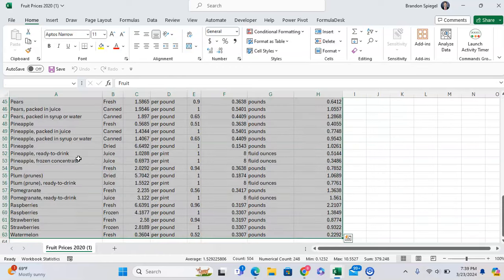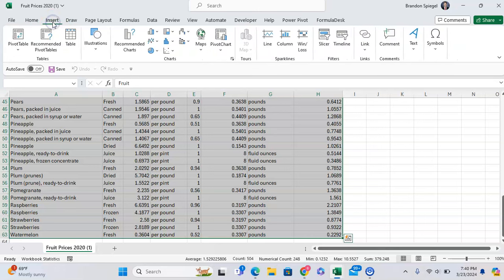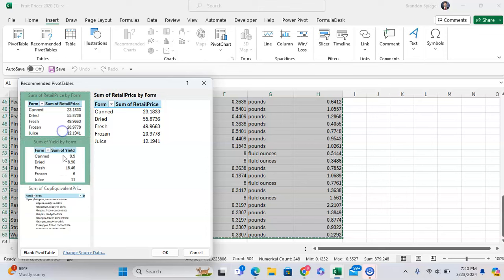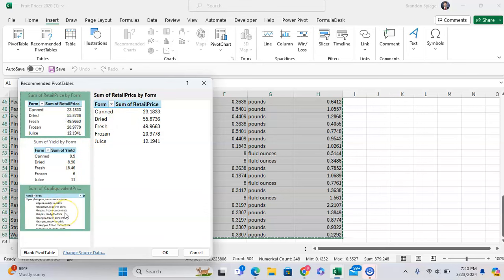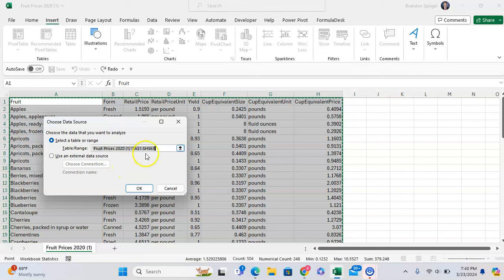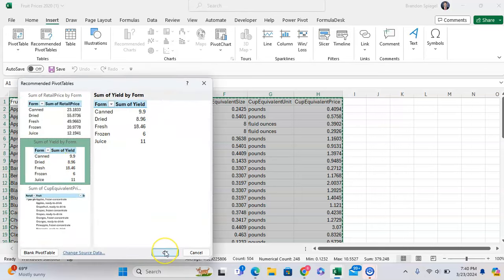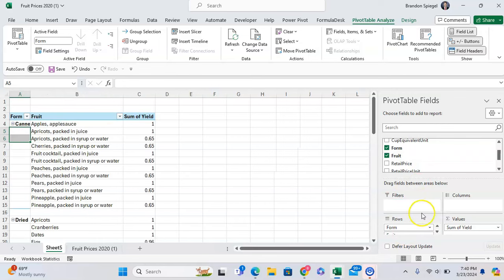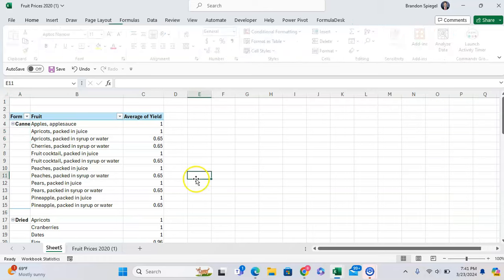Using Recommended Pivot Tables in Microsoft Excel! Quickly Make Summary of Your Data!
In this tutorial, I want to talk about using recommended pivot tables in Microsoft Excel! This is an awesome way to get a quick and easy summary of your data, especially if you are just trying to get familiar with the data that you are working with.